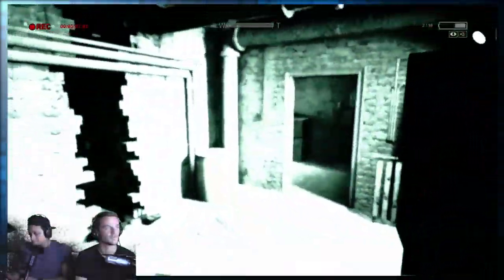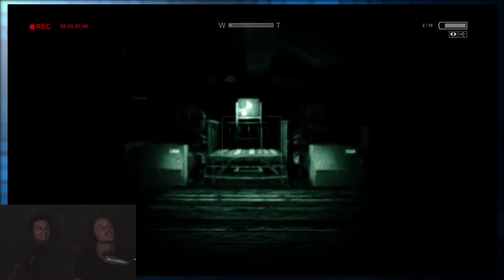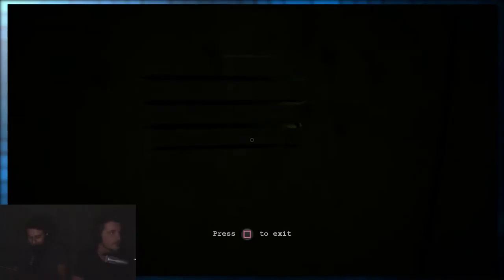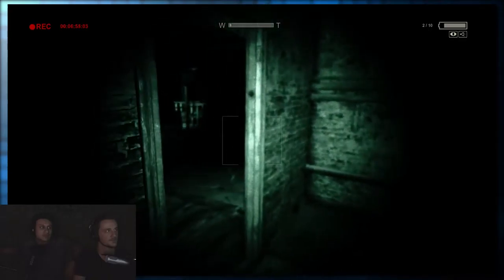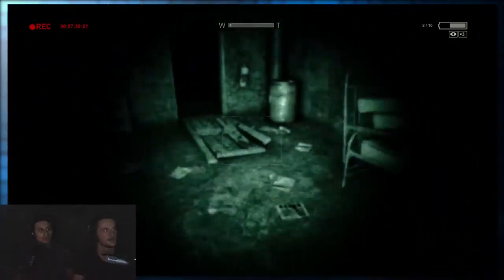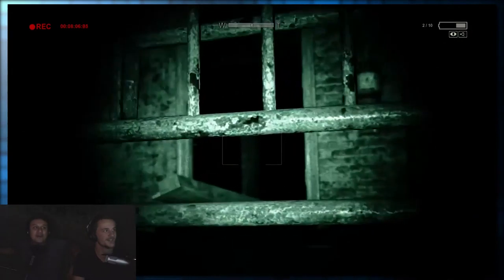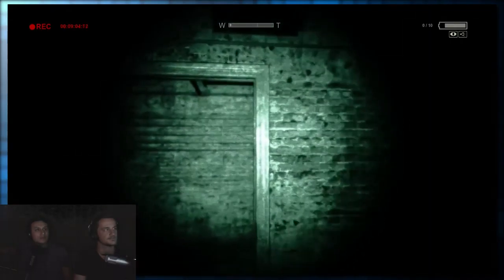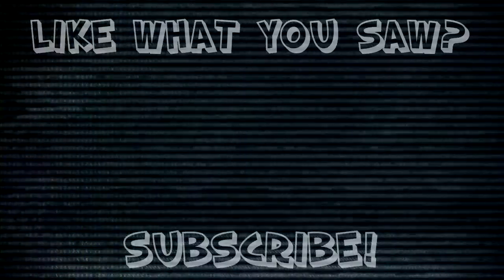Outlast: Advanced Darkness - #3 - Retro Millennia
Good Stuff Below!

New Videos Everyday!
Streams EVERYDAY.